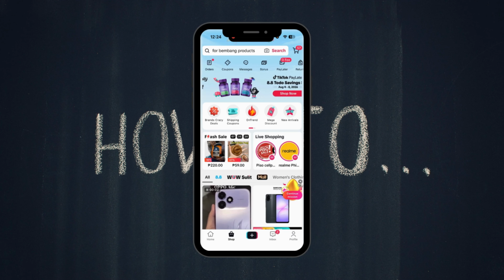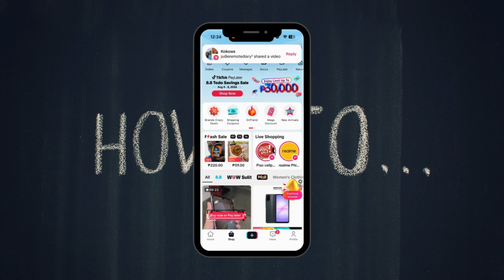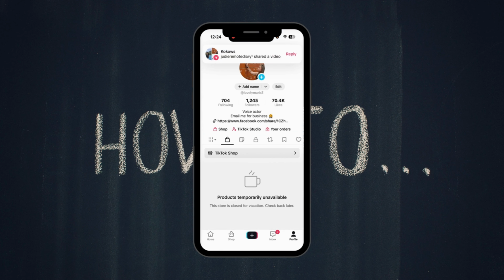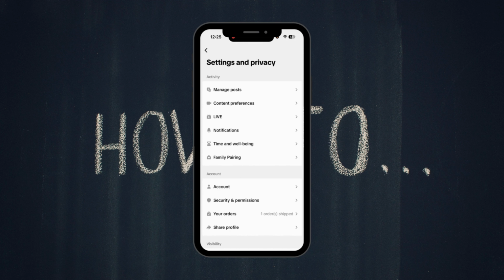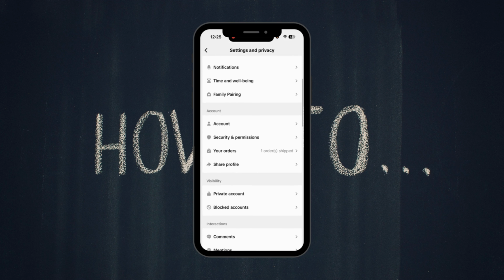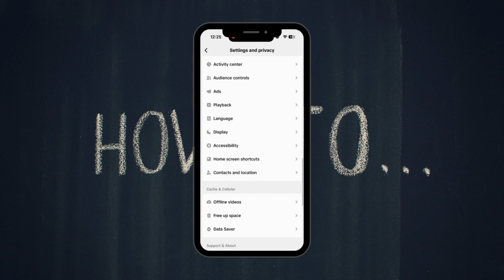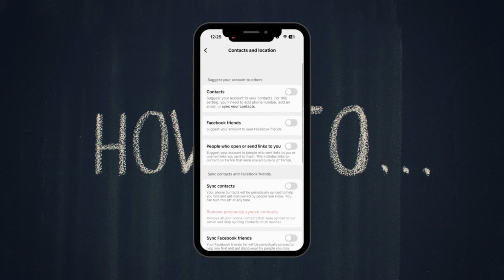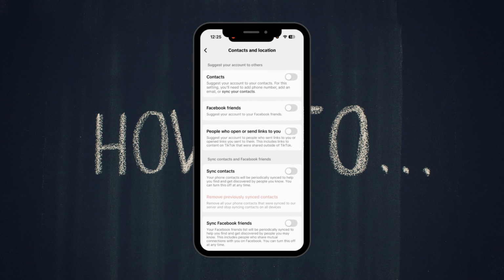How to Turn Off Contact Sync on TikTok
Learn how to turn off contact sync on TikTok with this easy step-by-step guide.
This tutorial shows you how to disable contact syncing in TikTok to improve your privacy and stop syncing your phone contacts.

This step-by-step tutorial covers TikTok on Android and iPhone.

📌 What you'll learn:

Disable contact syncing in TikTok
Stop TikTok from accessing your contacts
Manage TikTok privacy settings
Remove synced contacts from TikTok
Protect your privacy on TikTok